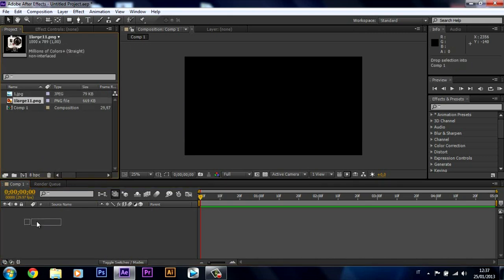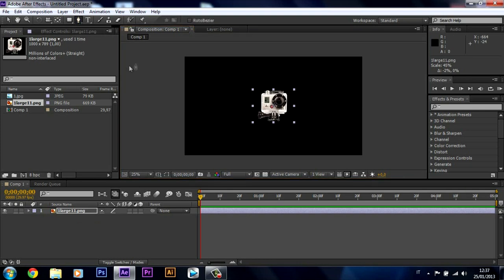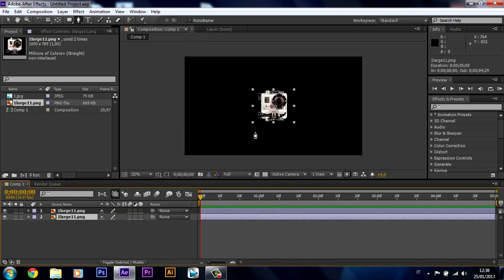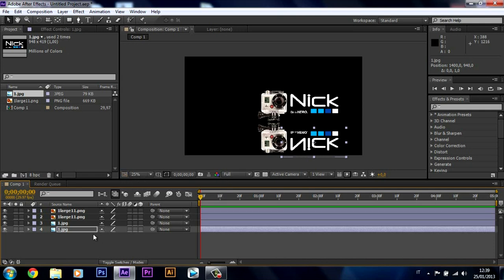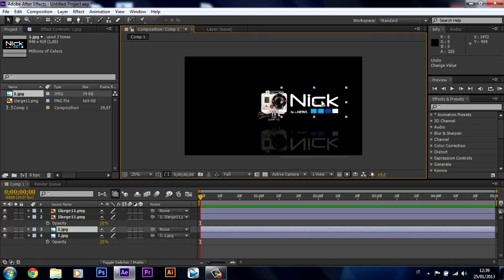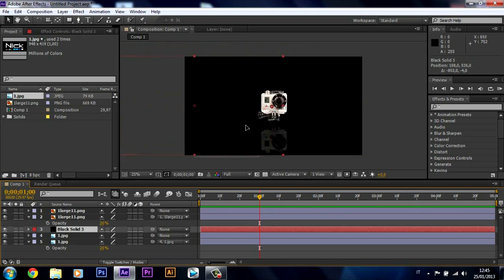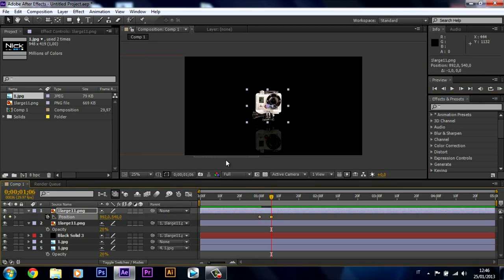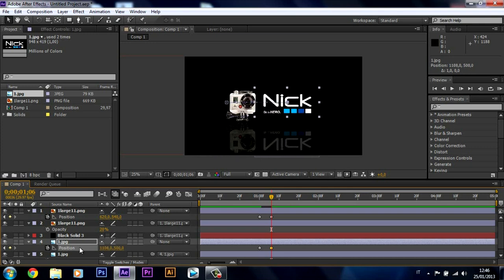TUTORIAL #1: GoPro INTRO Effect - After Effects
My first Tutorial about an easy effect to create the GoPro Introduction for your videos!!

IGNORE THIS: go pro slow motion skiing freeride ski 1080p the pyrenees saltos em esqui hd gopro camera ski gopro hd hero skiing hd hero skiing alberto and luis noguera vincent soubiron mathieu boone alice defforge kate adriaensen jb faisy sasha descuns toulouse france ski school gopro be a hero skii onboard camera andorra 2011 crazy wakeboard skiing gopro teledeporte esqui extremo wakeboard extremo after effects final cut pro adobe premiere sony vegas totoriales tutorial videos go pro hd hero ski freeride skiing go pro GoPro HD: Avalanche Cliff Jump with Matthias Giraud GoPro 3D: Skiing & Snowboarding in Mammoth insane gopro hd hero 2011-skiing freestyle 2011 andorra GoPro HD: Surfing Frontside 360 with Kaoli GoPro HD: Skiing Cliff Jump with Jamie Pierre go pro hd skiing slow freeride pyrenees hd ski in pyrinees ski extrem freestyle skiing jumping 2011 hd GoPro 2010 Highlights: You in HD GoPro HD HERO Camera: Crankworx Whistler GoPro HD Hero camera: 2010 Post Office Bike Jam GoPro HD HERO Camera: Berrecloth Red Bull Rampage GoPro HD HERO camera: The Snowboard Movie GoPro 2010 Highlights: You in HD GoPro HD: LA Monster Energy Supercross 2011 GoPro HD: Oakland Monster Energy Supercross 2011 GoPro HD HERO camera: The Ski Movie teledeporte word tour ski free ride 2011
universitat pompeu fabra pompeufarra farra GoPro HD HERO camera luis noguera verges claudi quera alvaro Quique Ruiz Bustillo Pepe Romeu Albert Estevez Raimon Sellares snow ski rodeo 540 grab mountain freeride freestyle free powder high jump rock andorra baqueira cajón barra grindar professional gopro waterski marcel esqui nautico short fast speed longboard longboarding deporte extremo extrem crazy awesome insane alto salto grind record guiness hd slow motion slomo definition 60fps 30fps 1080p 720p